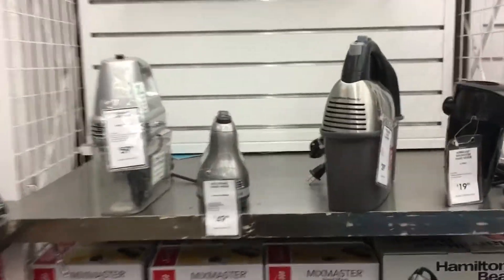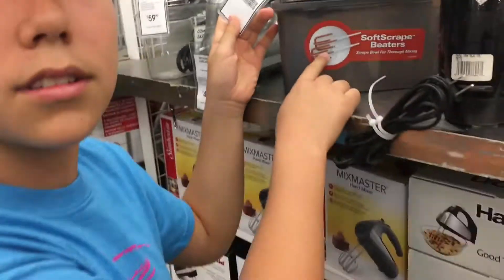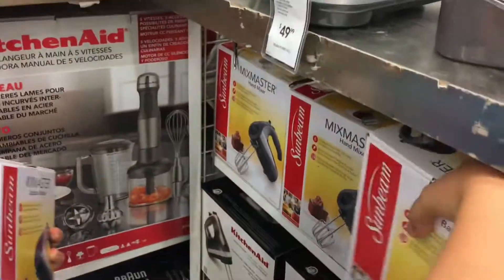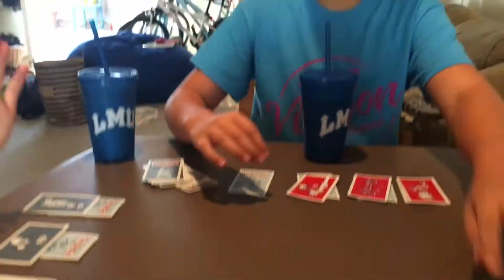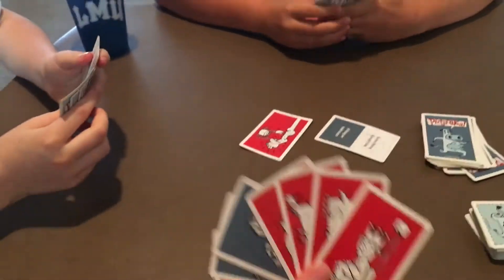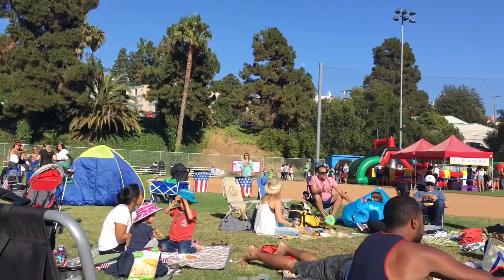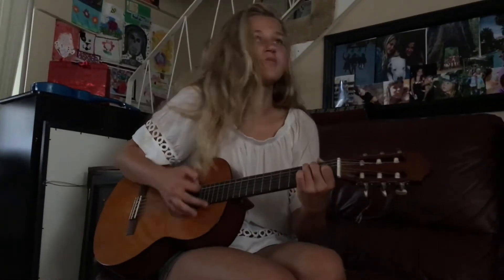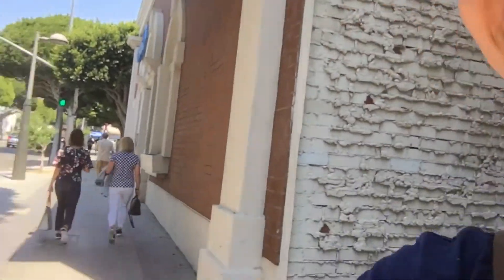Fireworks💥, Birthday🎈, and Color Me Mine🖌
Hey guys, it's 👋🏼FOSSE👋🏼 Thank you so much for taking the time out of your lovely day to watch my video! Stay Fabulous❤️

Kinetic Theory Circus Arts:
Circus Arts and Performance School

PROFESSIONAL PHOTO:
Taken by Scott McFarlin